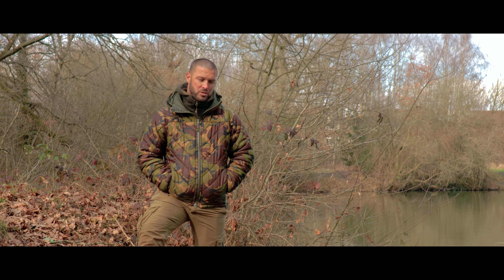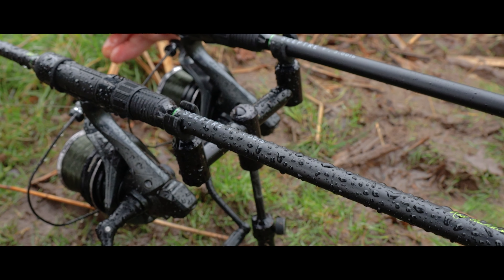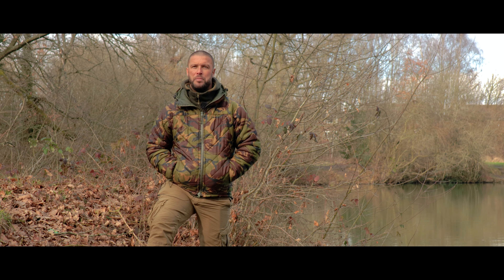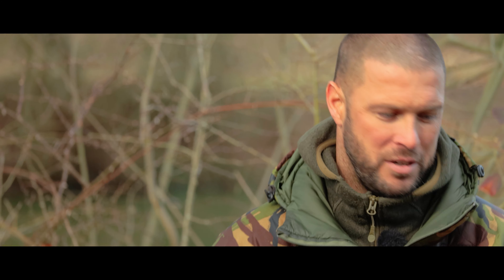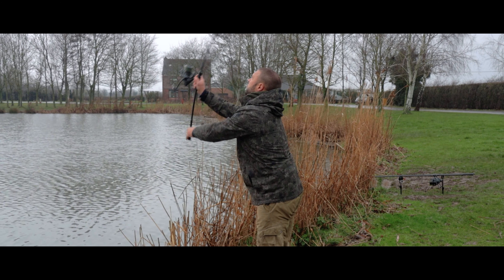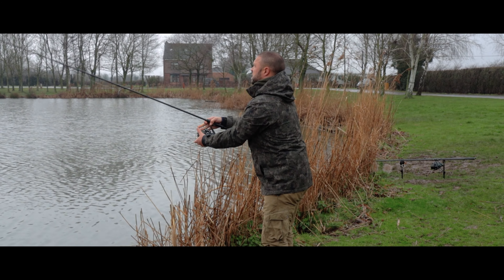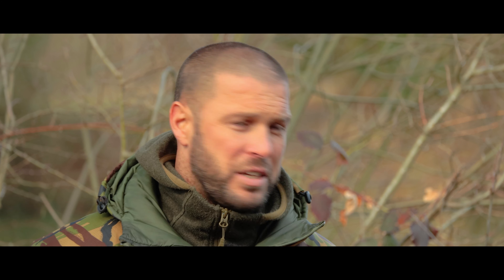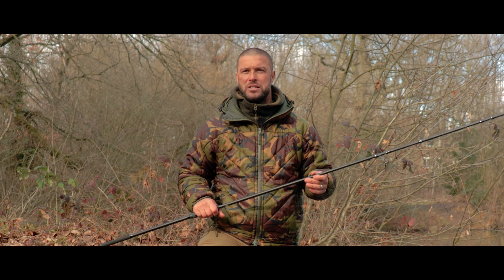The Sceptre Rod Range | Rod Hutchinson | Carp Fishing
Everybody knows about the sheer quality of Rod Hutchinson's legendary Dream Maker Range of Carp Fishing Rods! However, our Sceptre Range of Rods delivers incredible quality at a very affordable price! All of the rods in this range are on a 3 for 2 deal! Meaning if you buy 2 you get the 3rd one for free. Making this range of rods one of the most affordable yet high performing rods on the market!